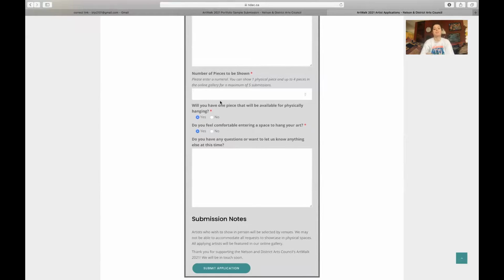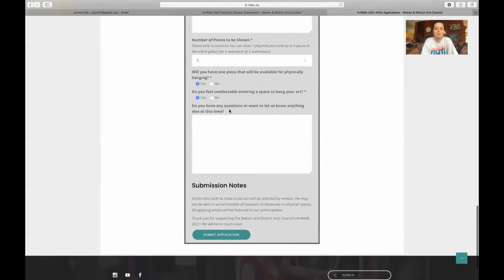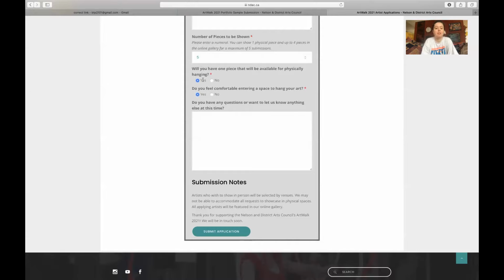How to Apply for ArtWalk 2021 - Artist Application feat. Bethany Pardoe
This video shows you all the details you need to go through the Artist Application Form for ArtWalk 2021! Huge thanks to Bethany Pardoe for taking us through the process!